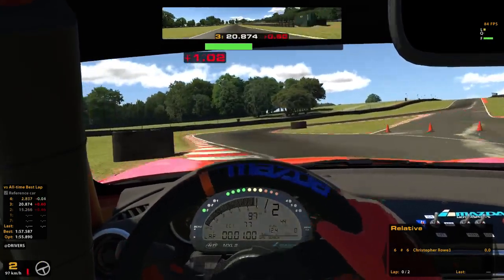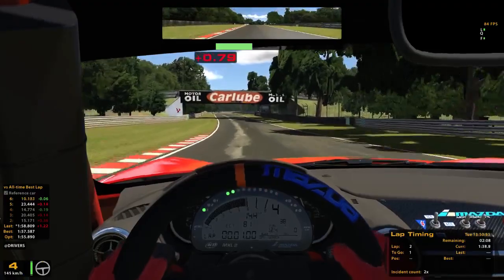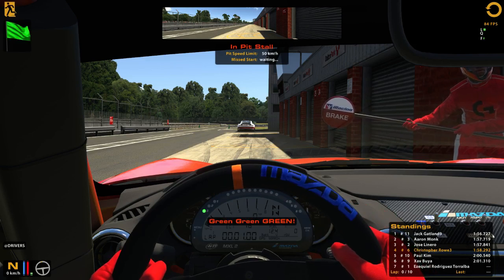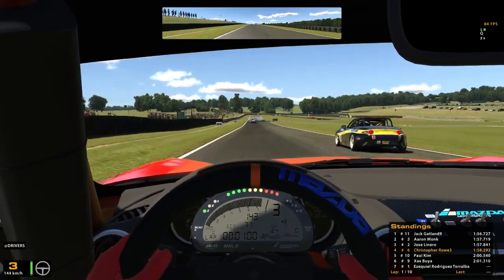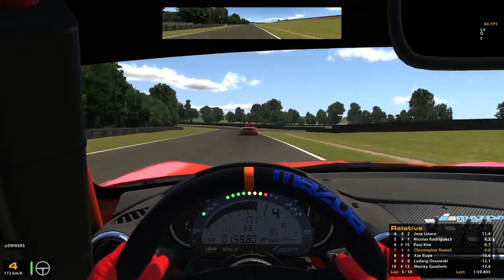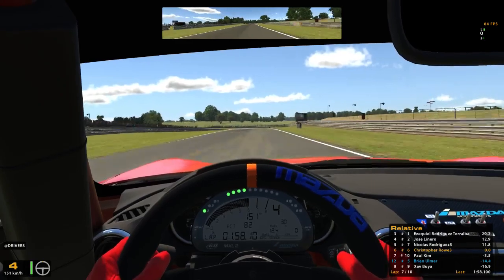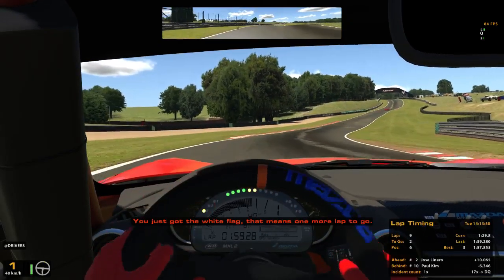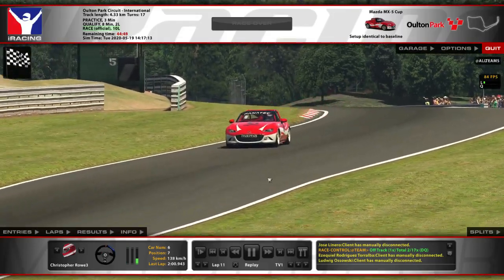iRacing Mazda MX-5 Cup - Oulton Park International - Rookie Class (18th Jan 2021)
00:00 Qualifying
09:07 Race Start

Only my 4th ever race in iRacing and decided to record it for fun. All the action in the first half of the race, nothing much in the latter half (especially not lap 9, nothing to see that lap).

Was mostly aiming for a clean race and managed to get through with only 2x incidents, both for track limits. Was promoted from Rookie to D license with this race, so finish position and actual racing skill aside, it was mission accomplished!